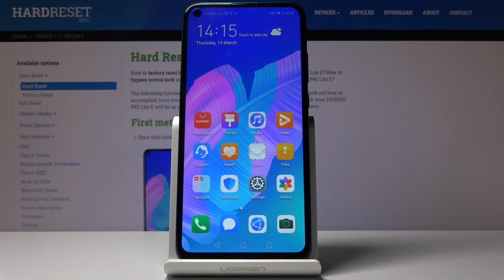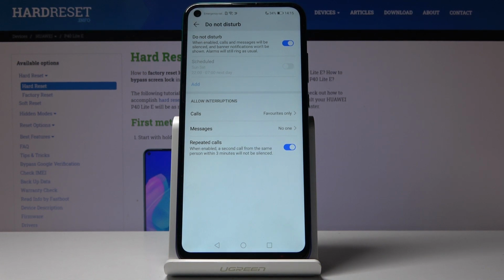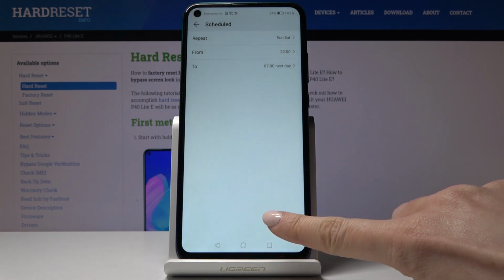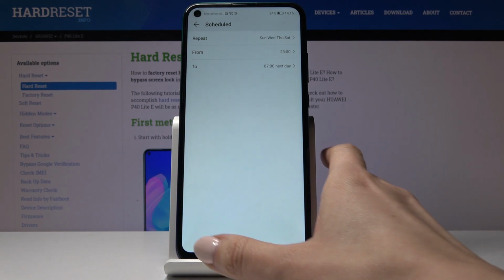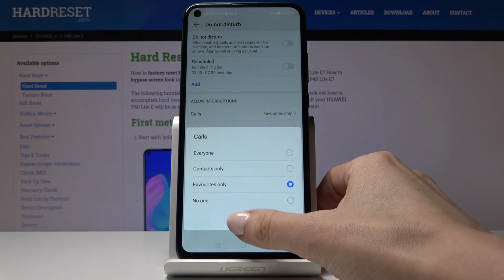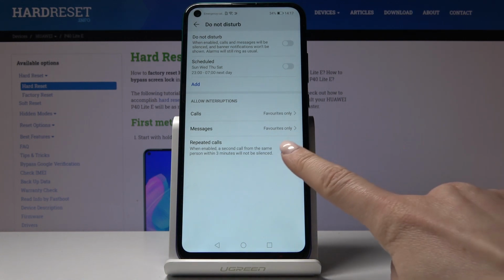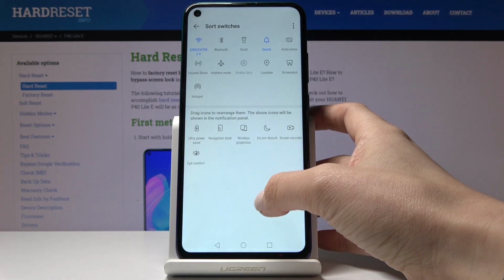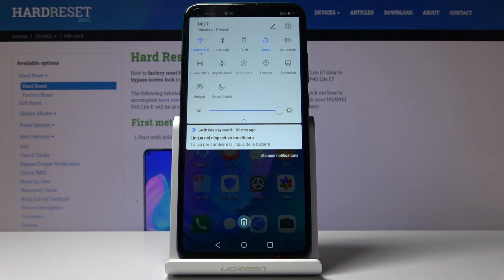How to Turn On Do Not Disturb Mode in HUAWEI P40 Lite E – Switch Off Sounds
Learn more info about HUAWEI P40 Lite E:
There are some situations, where you need your HUAWEI P40 Lite E to be completely silent. Here we are coming to show you how easily you can set a do not disturb mode. This mode will totally turn off all sounds and vibrations in your device. Thanks to this you’ll not be disturbed in important situations.

How to enable Do Not Disturb in HUAWEI P40 Lite E? How to turn on DND in HUAWEI P40 Lite E? How to switch on Do Not Disturb in HUAWEI P40 Lite E? How to use Do Not Disturb Mode in HUAWEI P40 Lite E? How to set up Do Not Disturb in HUAWEI P40 Lite E? How to enable Do Not Disturb in HUAWEI P40 Lite E? How to change audio profiles on HUAWEI P40 Lite E? How to change audio modes on HUAWEI P40 Lite E?